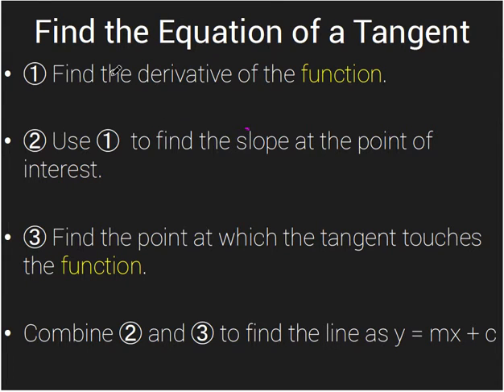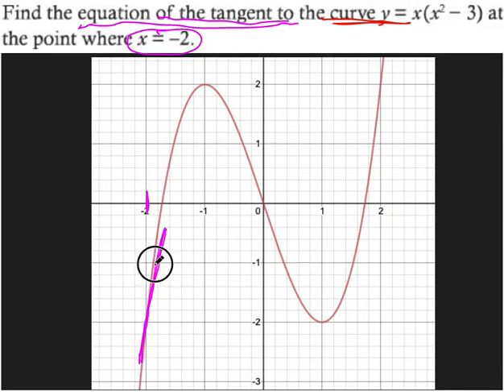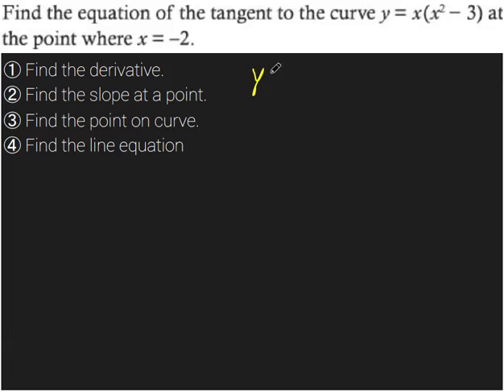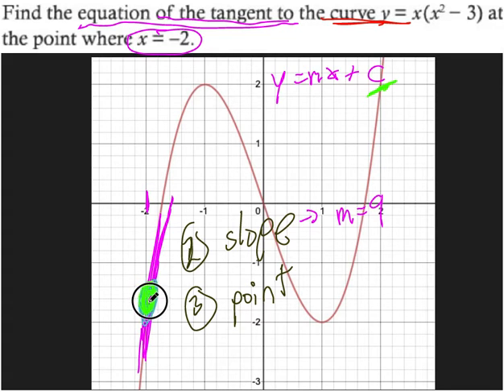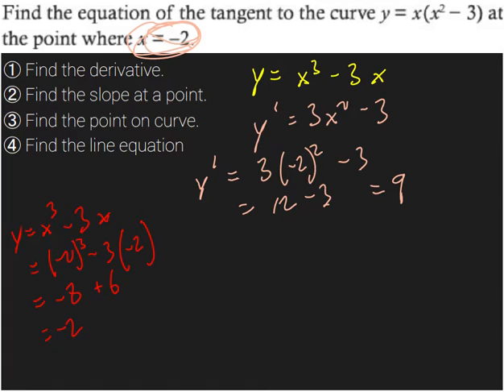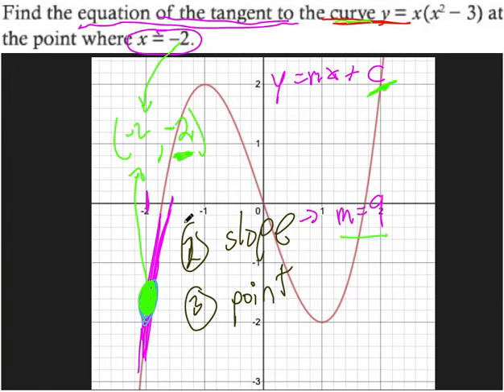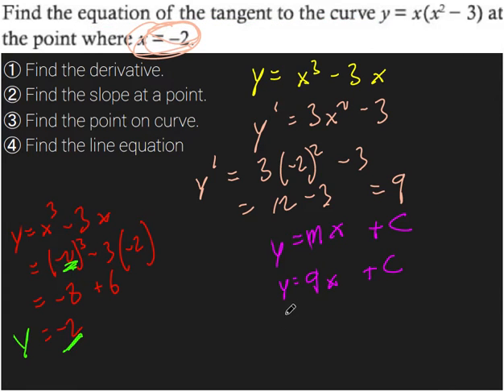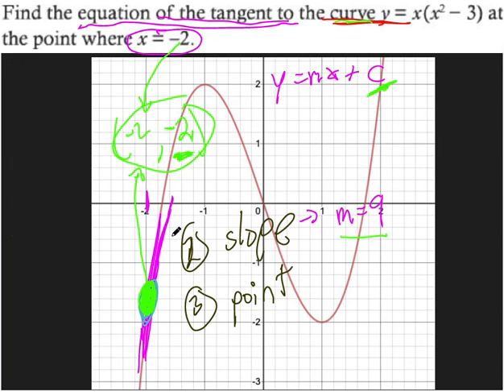Using a Derivative to find the equation of a tangent line.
Find the equation of the tangent line to the function y = x(x² - 3) where x = -2.

Steps:
① Find the derivative of the function.
② Use ①  to find the slope at the point of interest.
③ Find the point at which the tangent touches the function.
→ Combine ② and ③ to find the line as y = mx + c